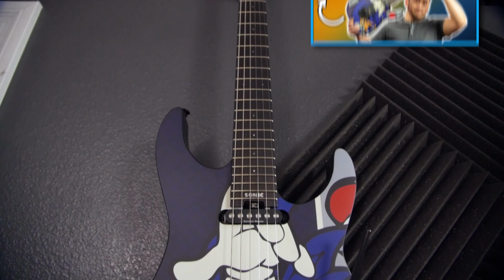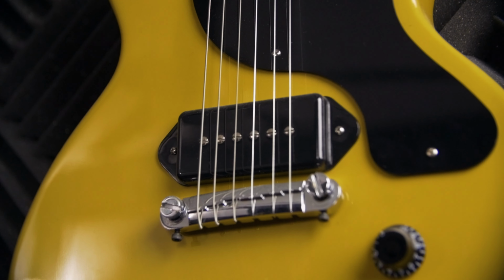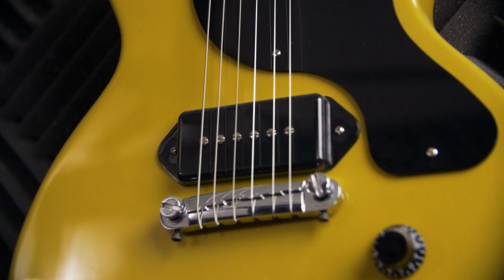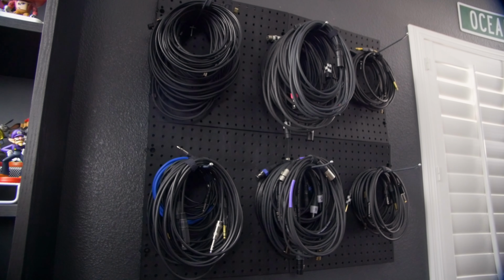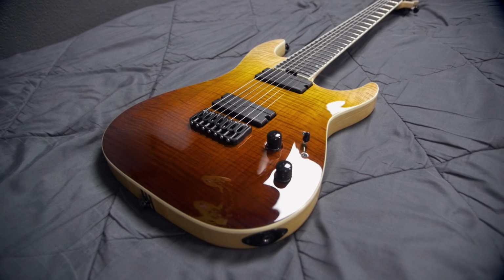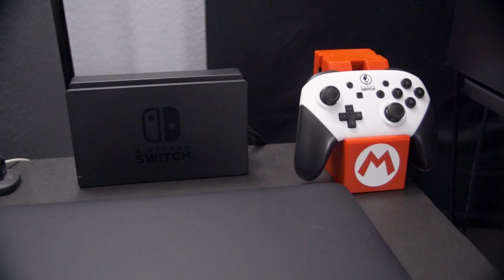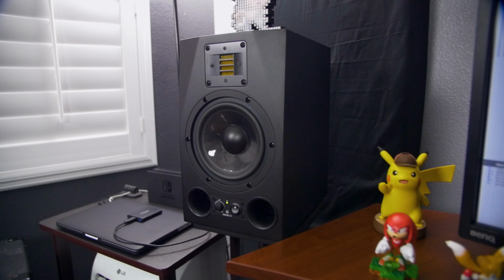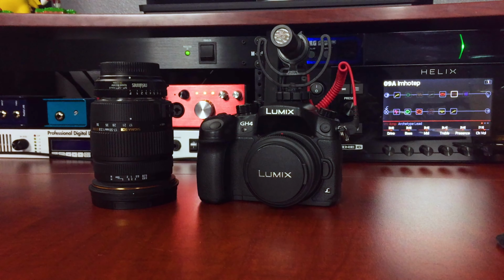Home Recording Studio Tour 2019 [4K REUPLOAD]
Let’s take a tour of my home studio!

Timestamps:
0:00 Intro
0:23 Wall of Guitars
4:30 Studio Lights, Pedals & Amps
6:19 More Guitars & More Amps!
9:40 Main Computer & Specs
10:07 Main Studio Desk & Rack Gear
13:47 End Slate

Auralex 2" Studiofoam Wedges
Softbox Lights
Power Strip
Squire Jaguar Bass (Updated version)
EMG PJX pickups
Fender Jazz Bass
EMG JX Bass Pickups
Schecter Stiletto Stealth-5
Fishman Fluence Modern Pickups
Schecter Hellraiser C-1 (Floyd Rose version)
Fishman Fluence Tosin Abasi Set (Black Nickel)
2015 MacBook Pro
Nintendo Switch
Gator Rack Rails
Furman M-8X2 Power Conditioner
Radial J48 DI Box
Radial ProRMP Reamp Box
BenQ 32" BL3200PT Monitor
Line 6 Relay G10 Guitar Wireless System
LYFNLOVE USB Hub 3.0
Logitech K750 Wireless Keyboard
Logitech MX Ergo Wireless Trackball Mouse
HON Oversized Keyboard Tray
Audio-Technica ATH-M50X Studio Headphones
Line 6 Helix Control
Pyle Power Conditioner
Behringer ADA8200 Microphone Preamp
G-DRIVE 4TB Hard Drive
OWC Thunderbolt 2 Dock
Studio Chair
Panasonic LUMIX GH4
Sigma 17-50mm F2.8 Lens
Metabones Speed Booster XL 0.64x